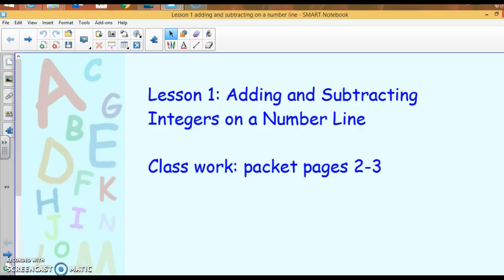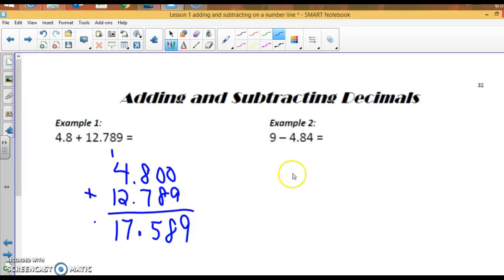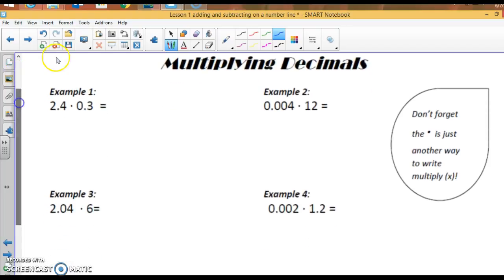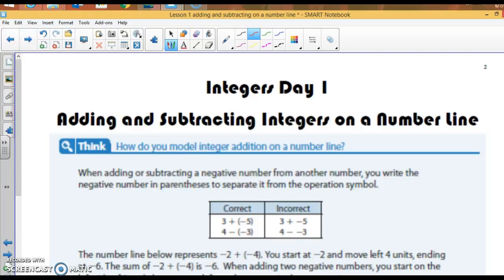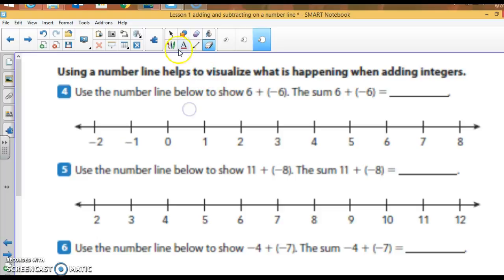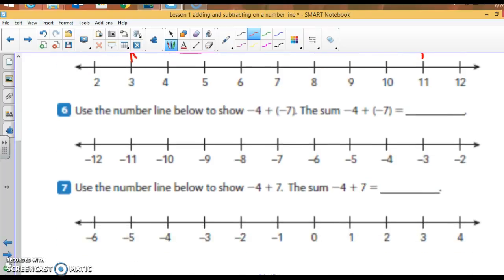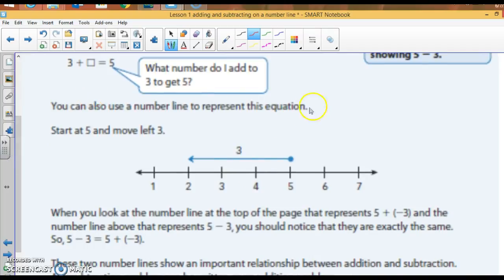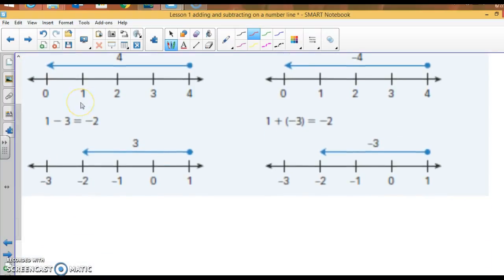PA Unit 1 using a number line